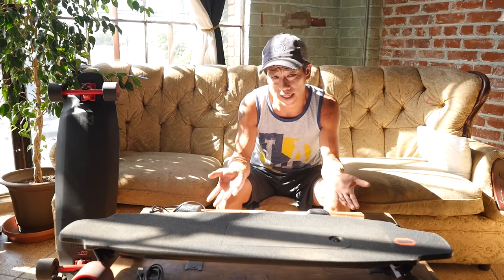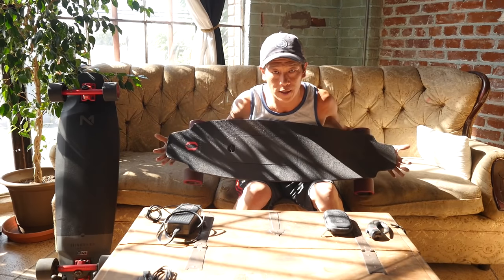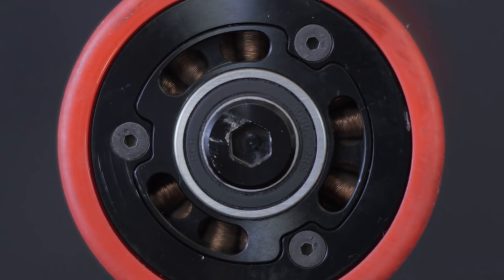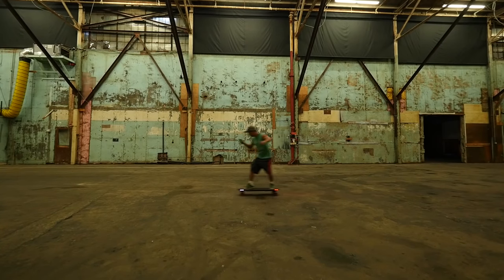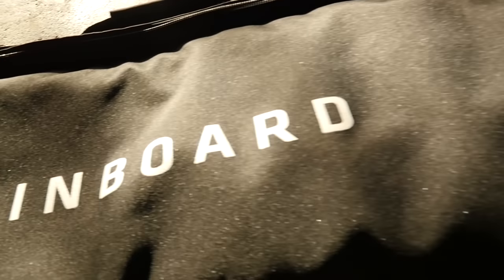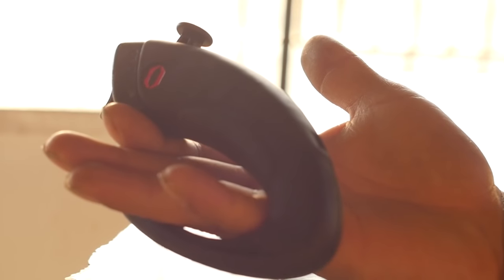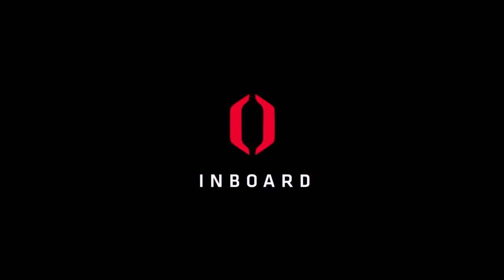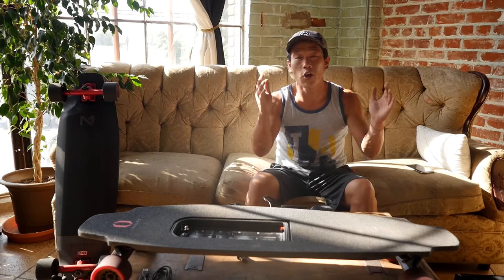" Electric skateboard review Inboard M1"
Episode #40 The Incomprehensive Inboard M1 Electric Skateboard Review"

Guys. This board is dope. Lightweight. Great for commuting. Ability to fly with it (on a plane)
I take this thing everywhere.

Save some money for Christmas with a little discount on this awesome board.

imightbechad